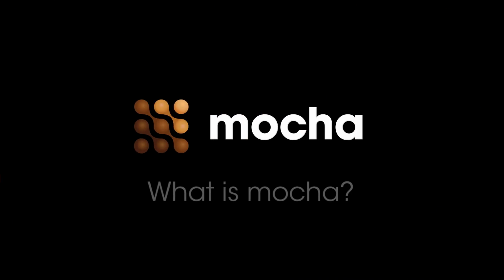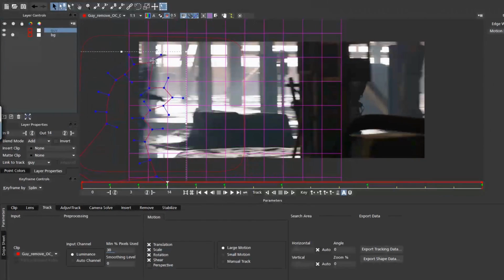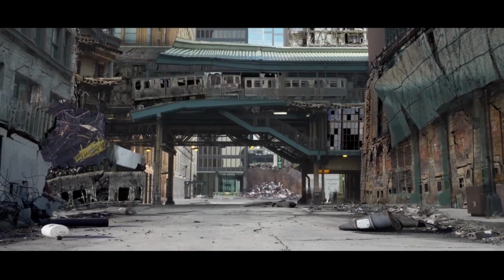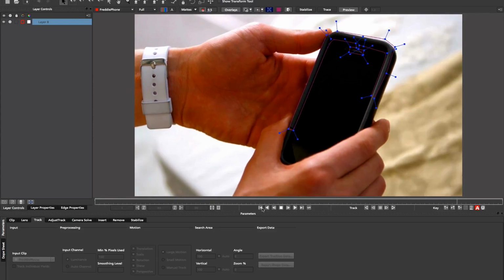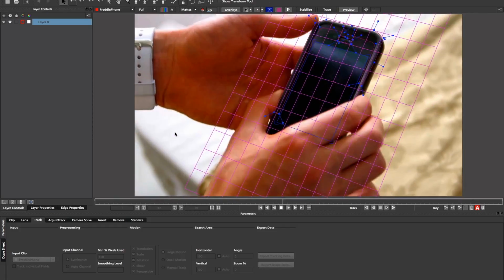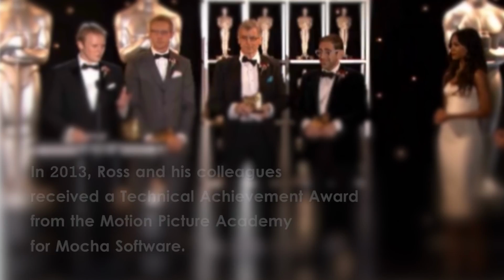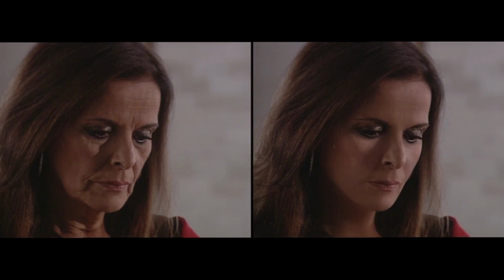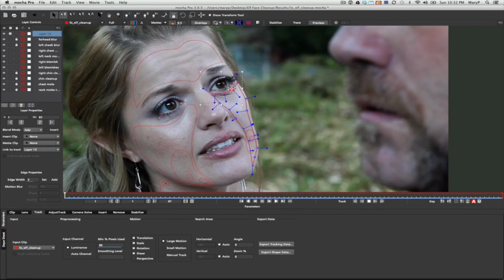Copyright Supports: Software to Push Creative Boundaries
Graphic artist and software designer Ross Shain talks about Academy Award winning Mocha software and the need to enforce legal licensing of the product.